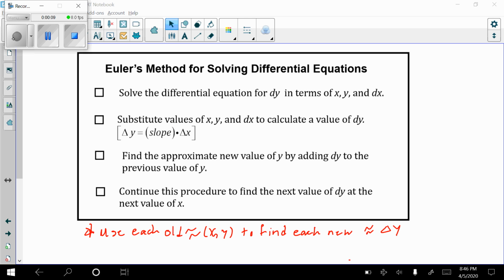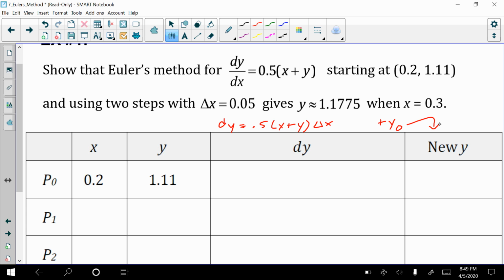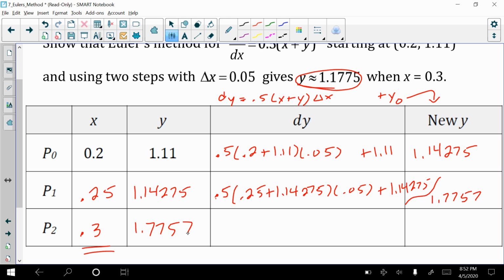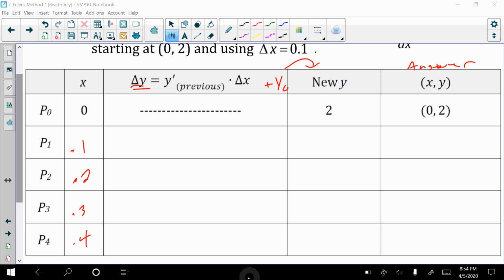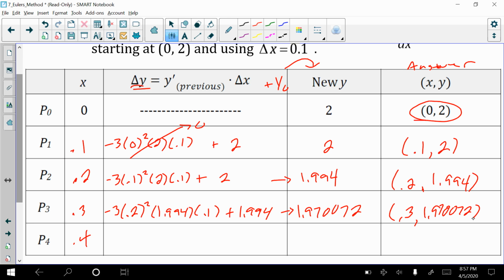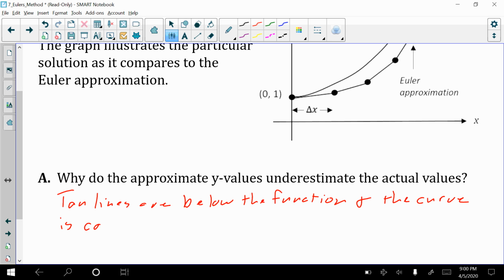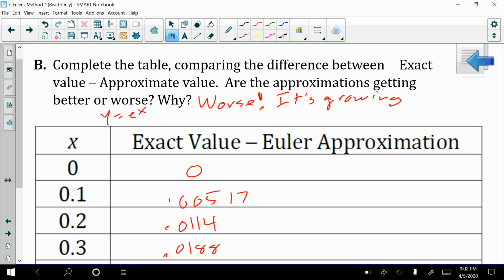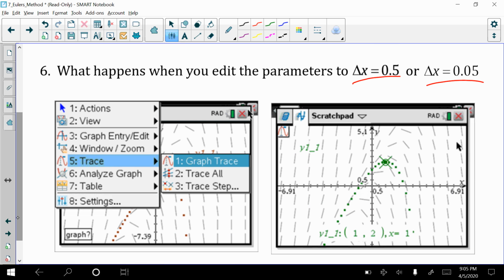Euler's Method Part 2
This video works through examples on finding approximate solutions of differential equations using Euler's Method.